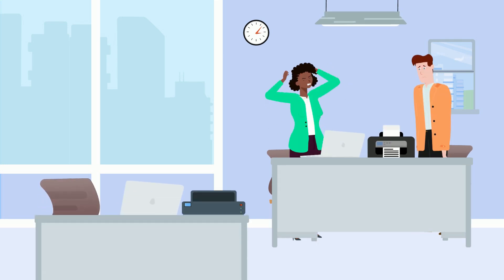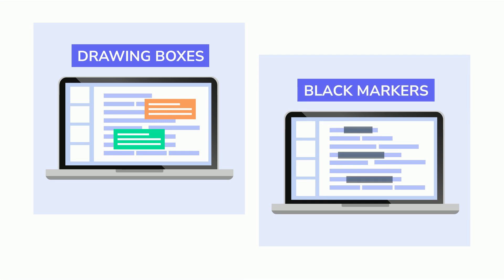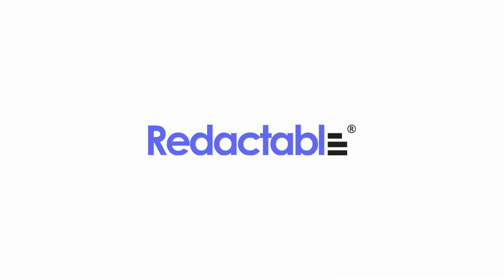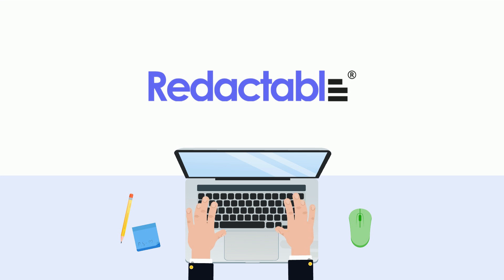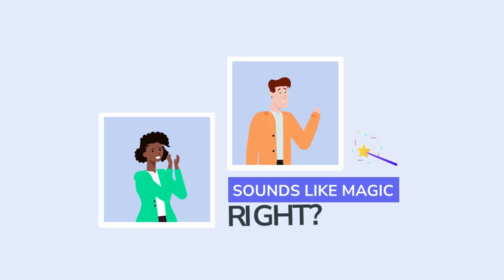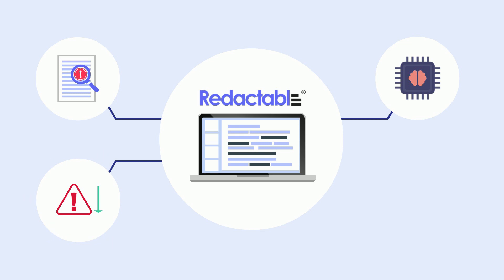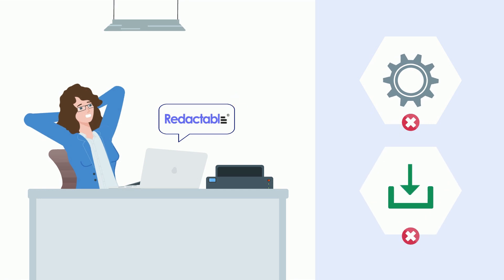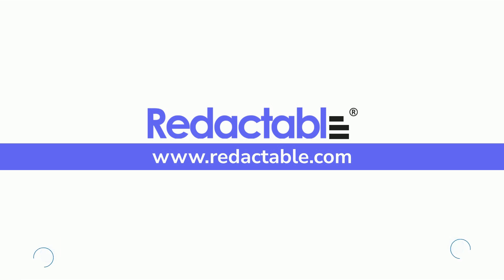How to redact a PDF: introducing Redactable - the ultimate redacting software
Tired of manual PDF redaction methods? Try Redactable - the professional redacting software.

🔒 Learn how to redact PDFs quickly and permanently:

• Over 98% time savings compared to other redaction methods
• Auto-detect sensitive information with AI
• Redact sensitive data: names, emails, phone numbers, and more
• No downloads required - use directly in your browser

Say goodbye to data leaks and legal risks from improper redaction. Redactable's cutting-edge technology uses natural language processing and AI workflows to boost productivity and reduce errors.

✅ Redact documents with confidence:
• Easy-to-use interface
• Automatic sensitive data detection
• Permanent redaction - no recoverable information

Ready to revolutionize your redaction process? and start redacting for free today!